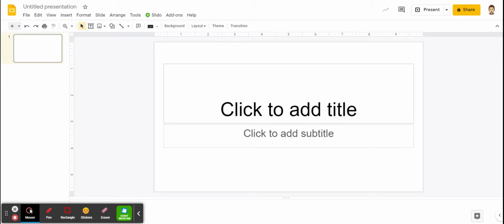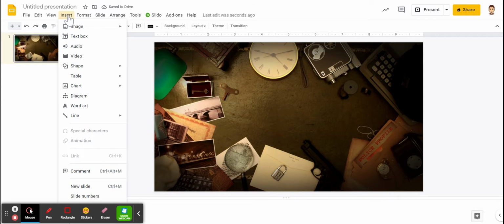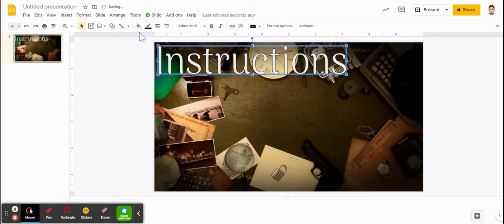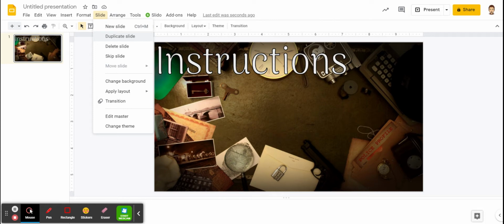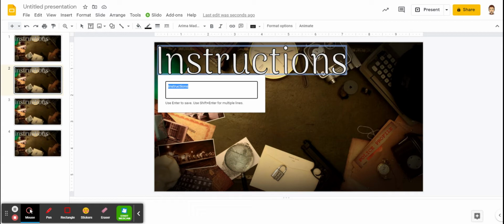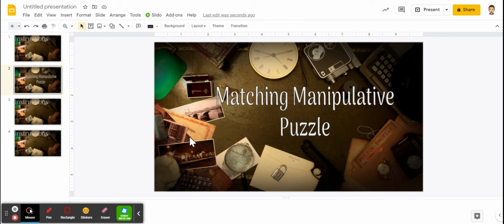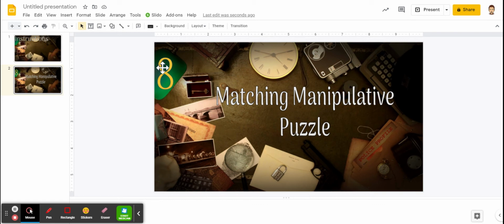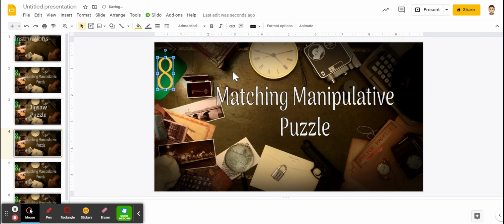Making an Ordering Puzzle inside Google Slides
This video shows you how to make a puzzle that students have to move into the correct order easily and quickly using Google Slides.